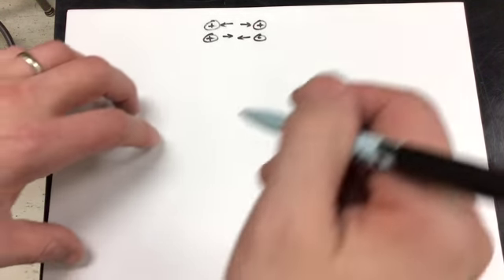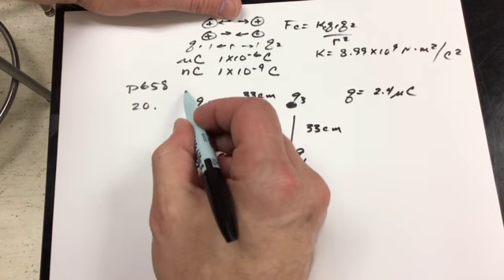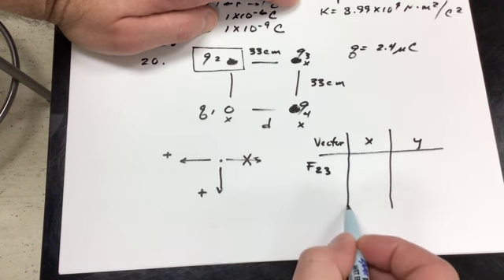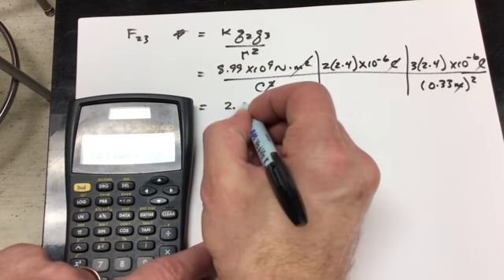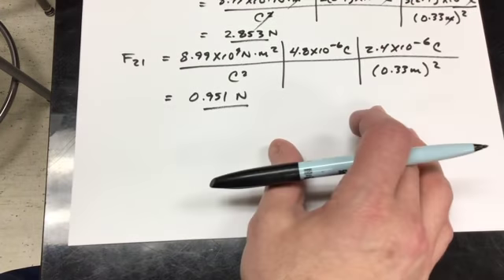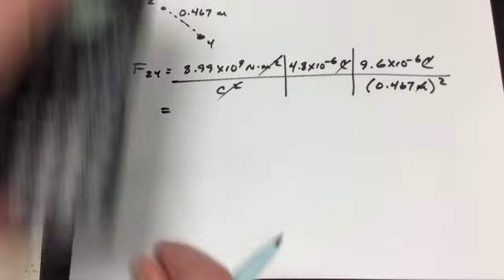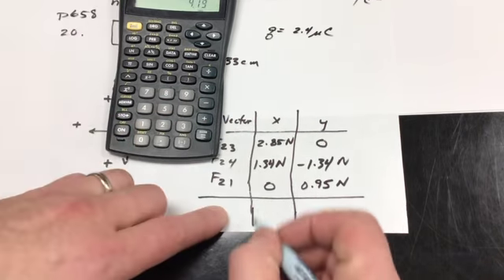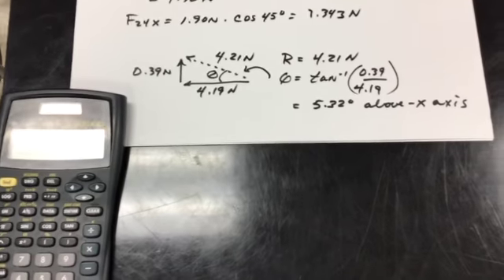Coulomb's Law problem